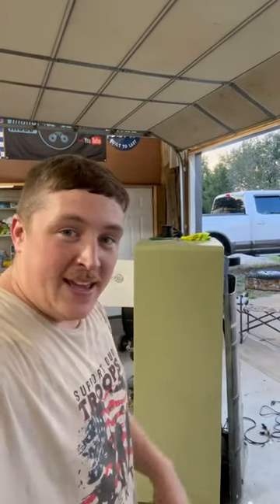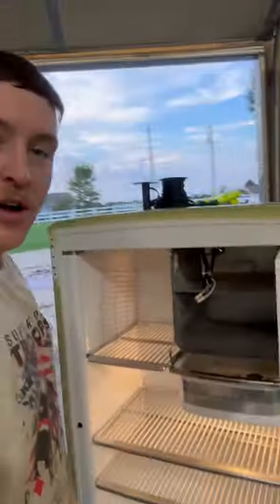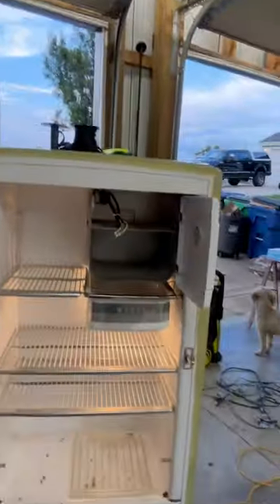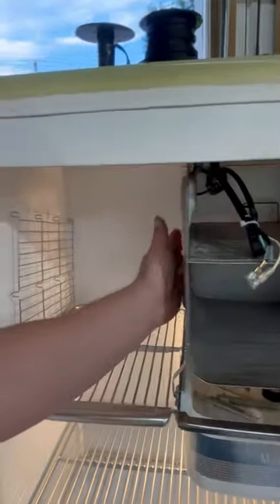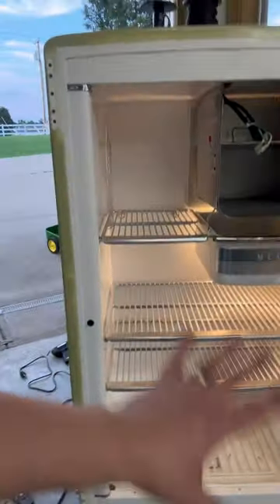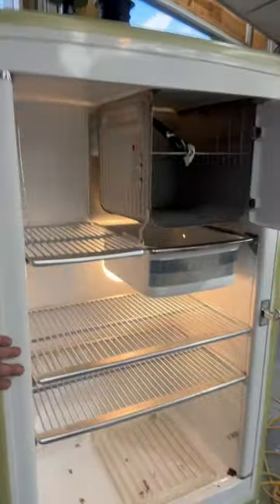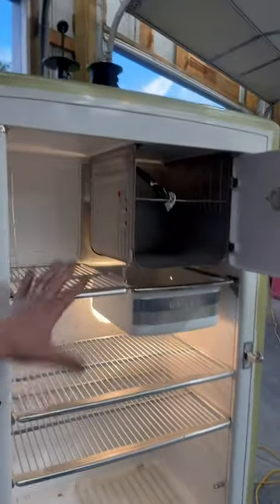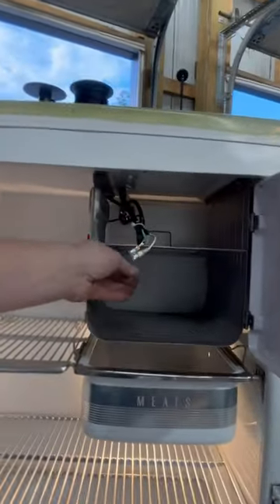Vintage Refrigerator Restoration! It Works!